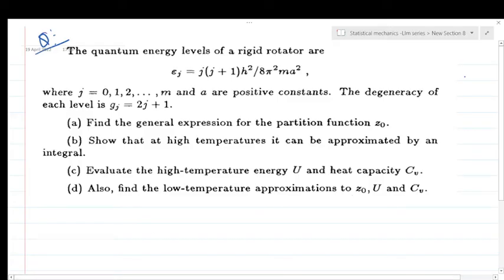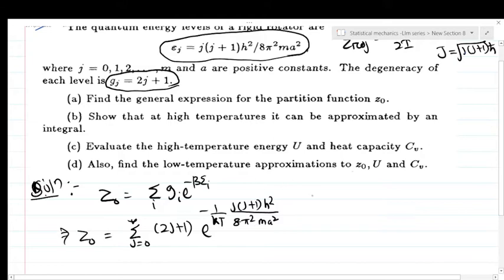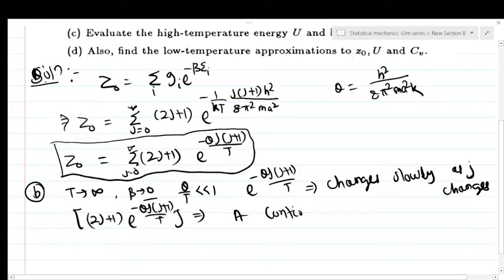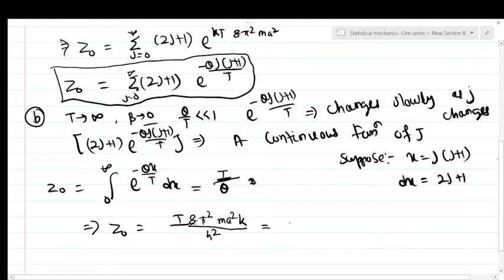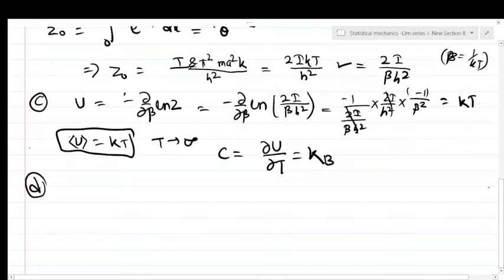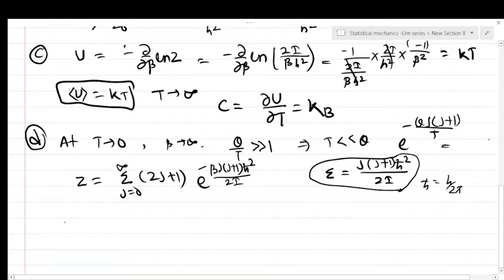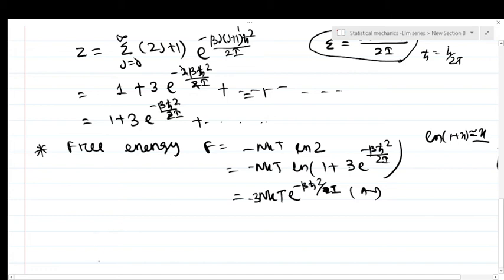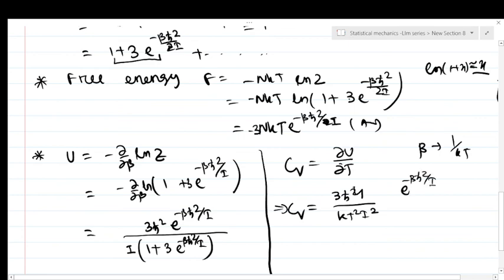STATE PHYSICS PROBLEMS